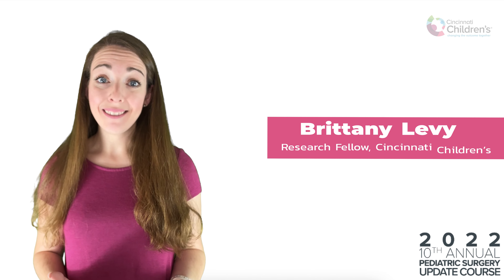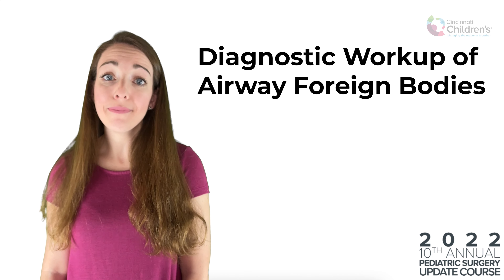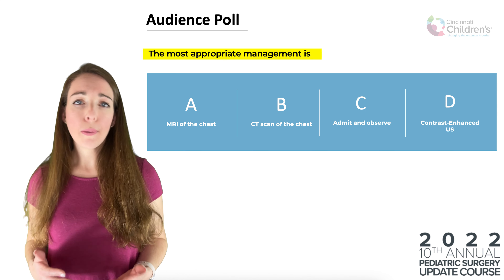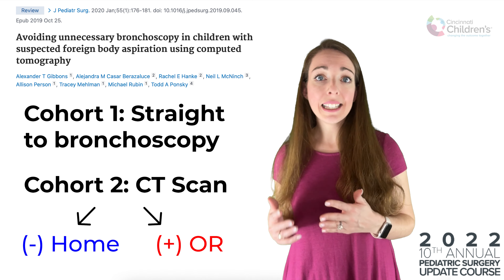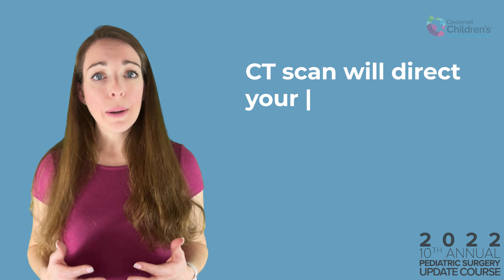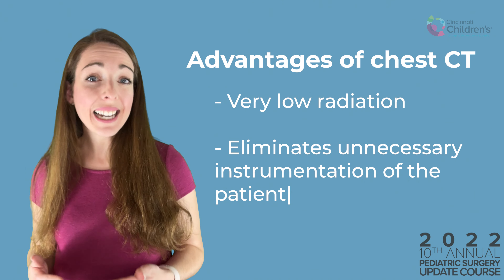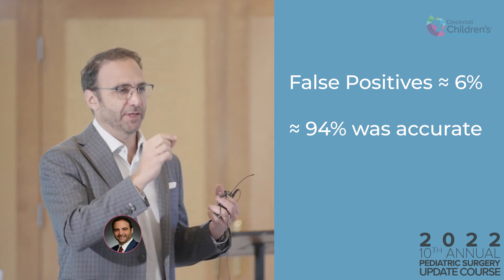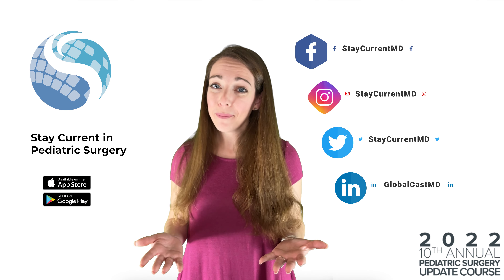Update Course Rewind: CT Evaluation of Suspected Airway Foreign Body 2022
We are back with another Update Course Rewind video! This time we are presenting you "CT Evaluation of Suspected Airway Foreign Body" with Dr. Charles Snyder from APSA Professional Development Committee.

Host: Brittany Levy